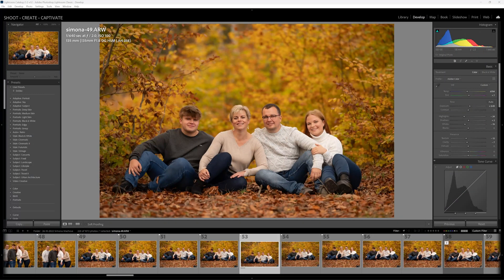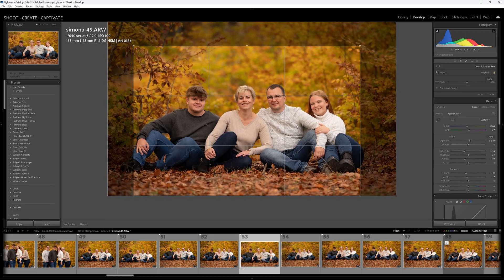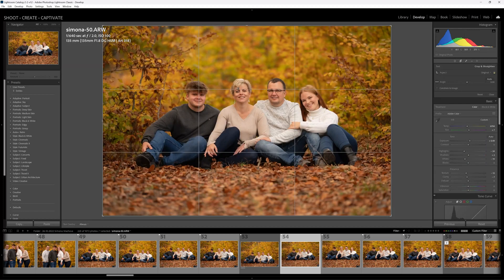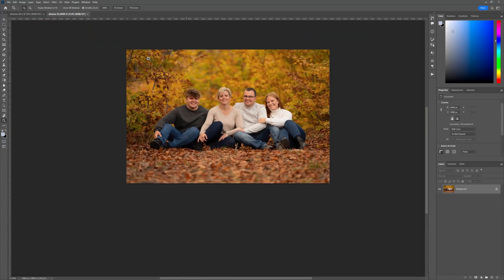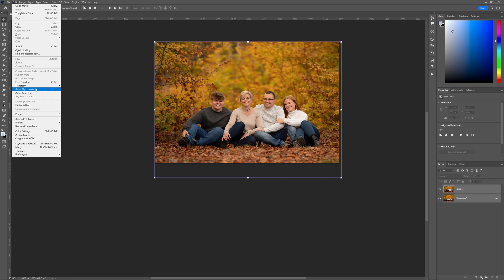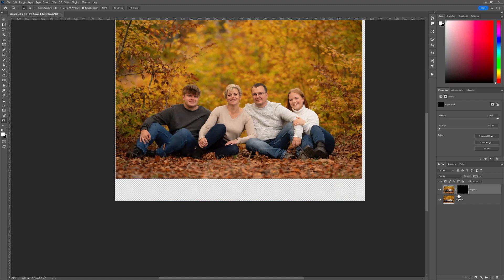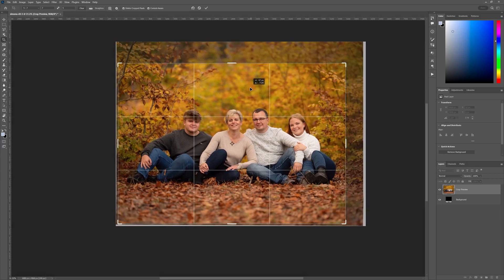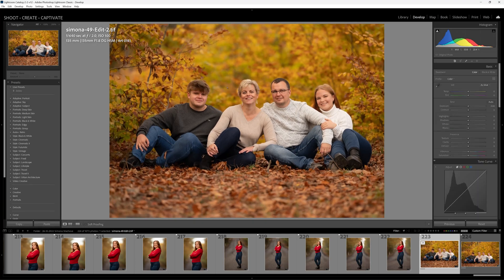Fixing Composition with Auto Align in Photoshop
In this tutorial, I'm going to fix up a compositional mistake using the auto-align feature inside Photoshop